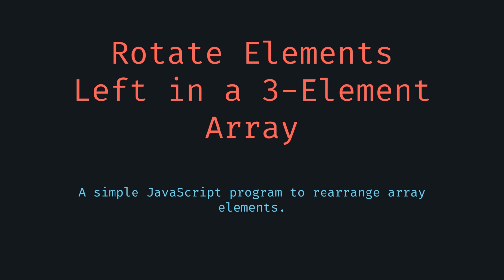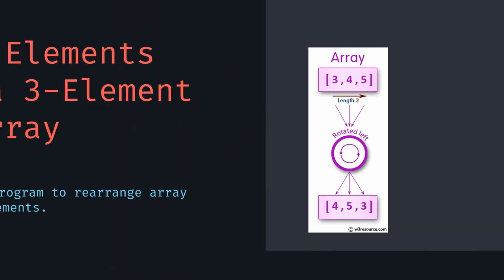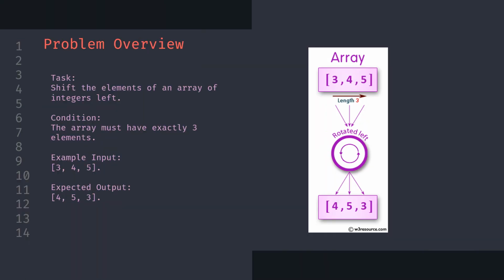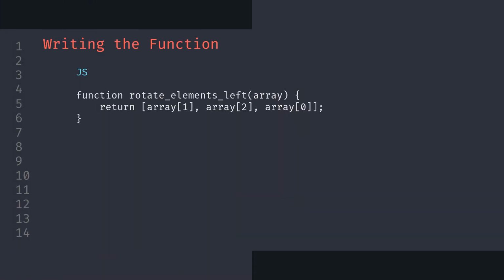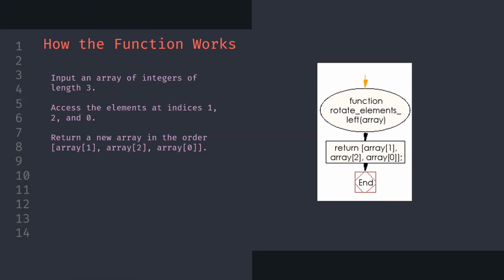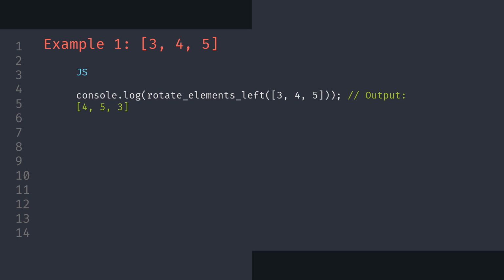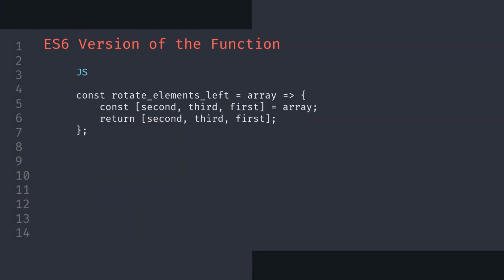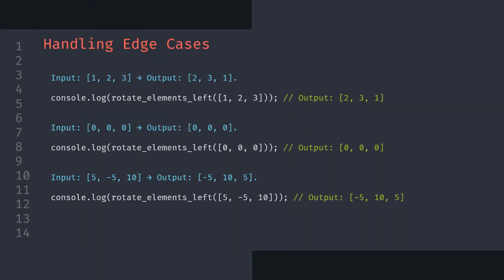Rotate Elements Left in an Array of Length 3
📽️ Video Title: Rotate Elements Left in an Array of Length 3 (JavaScript)
In this tutorial, we’ll learn how to rotate the elements of an array of length 3 to the left using JavaScript. This simple yet powerful exercise is perfect for practicing array manipulation and understanding rotational logic.

In this video, you'll learn:

• How to shift array elements to the left in JavaScript.
• How to handle arrays dynamically using slicing and concatenation.
• Practical examples of rotating arrays in different scenarios.
What You'll Need:
• A basic understanding of JavaScript arrays and methods like slice().

📚 Resources:

• JavaScript Array documentation (MDN)

Got questions or suggestions? Share them in the comments below!

Happy Coding!